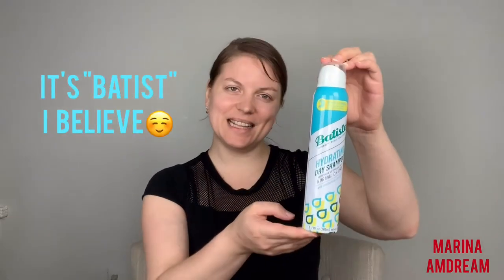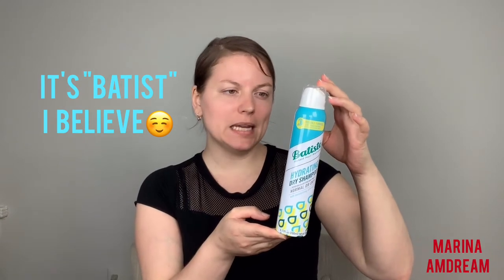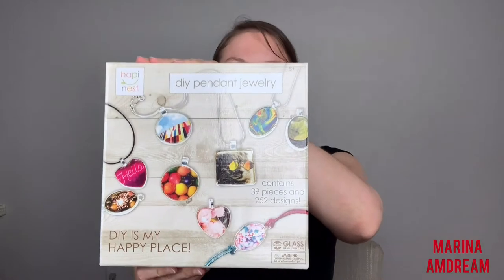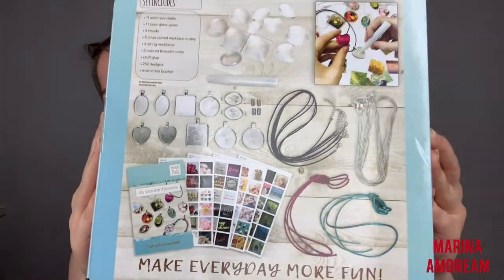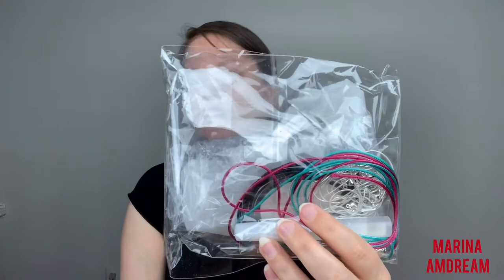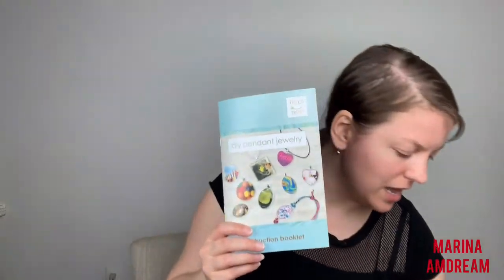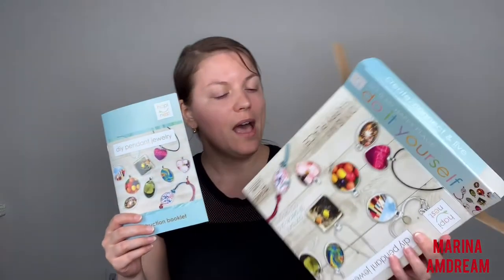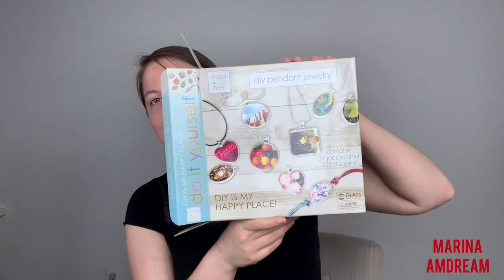Hapinest DIY Jewelry Making Kit - Charm Pendants, Necklaces, Bracelets + Batiste Dry Shampoo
My web-site: marinaamdream.com.